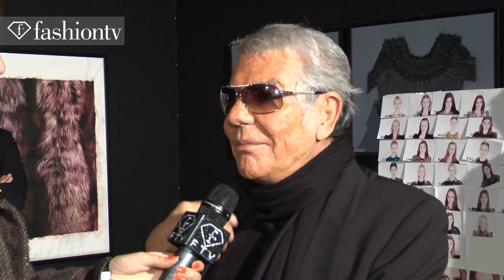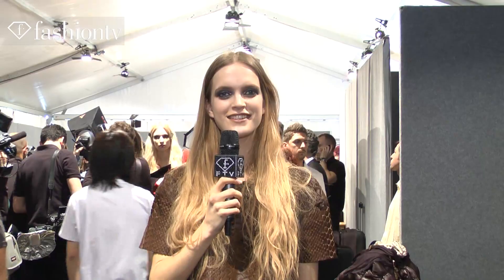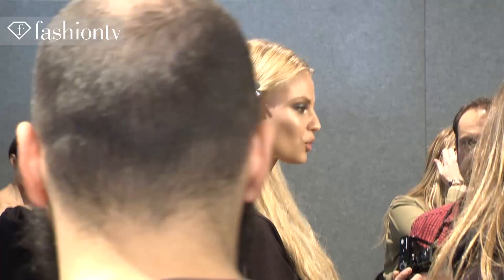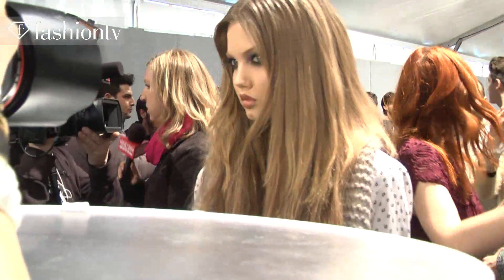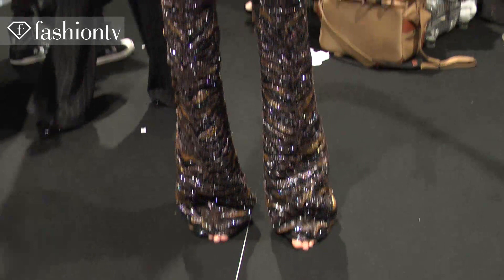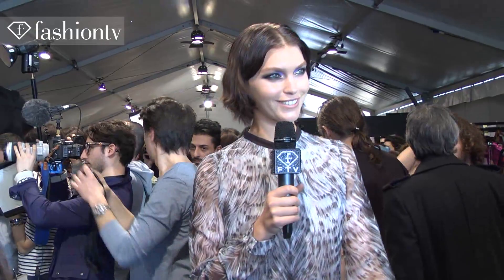Naomi Campbell Backstage at Cavalli Fall 2012 with Daphne Groeneveld, Lindsey Wixson | FashionTV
MILAN - FashionTV is backstage at one of the biggest shows during Milan Fashion Week Fall/Winter 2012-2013.  The Roberto Cavalli show has tons of big models, including one famous supermodel who is walking in the show this season.  She's also been part of a recent Roberto Cavalli ad campaign.  But first, we get to watch the models transform into beauties with green and purple metallic eyeshadow with gold at the corner.  Hairstylist Guido Palau calls the hair "a little bit glamorous gothic." There's very long hair extensions with a center part and left very natural.  He's using Nature's Rescue which is like a sea spray that dulls the hair and gives it some texture.

Of course, we all wait for the arrival of Roberto Cavalli himself with his supermodel Naomi Campbell in tow.  "I have Michel Adam as a friend on Facebook," he tells FashionTV, referring to our FashionTV president, who is a personal friend. "I am happy. You have to judge me as a designer and as an artist," Cavalli says, "because this collection for this show is a piece of art." Naomi Campbell poses with Roberto and Eva Cavalli. Watch her get into place to close the show.

FashionTV also says hello to Arizona Muse and Mirte Maas. Muse says her outfit is just like her own personal style.

Appearances: Lily Donaldson, Yulia Kharlapanova, Naomi Campbell, Magdalena Frackowiak, Mirte Maas, Lindsey Wixson, Daria Strokous, Daphne Groeneveld, Arizona Muse, Izabel Goulart, Monika "Jac" Jagaciak, Saskia De Brauw, Julia Nobis

FashionTV Cavalli Fall 2012 "Naomi Campbell" "Daphne Groeneveld" "Lindsey Wixson" Backstage Models Naomi Campbell Daphne Groeneveld Lindsey Wixson "Lily Donaldson" "Yulia Kharlapanova" "Magdalena Frackowiak" "Mirte Maas" "Arizona Muse" "Izabel Goulart" "Monika Jagaciak" Jac "Julia Nobis" Winter 2013 "Roberto Cavalli" "Milan Fashion Week" Milan "Fashion Week" MFW Autunno Inverno Runway Show "Fashion Videos" "Fashion Show" FTV "Fashion TV" Fashion-TV "FTV Models" Fashion TV  FashionTV.COM